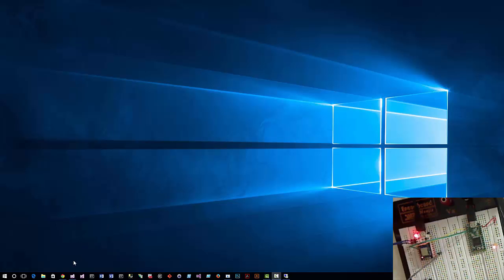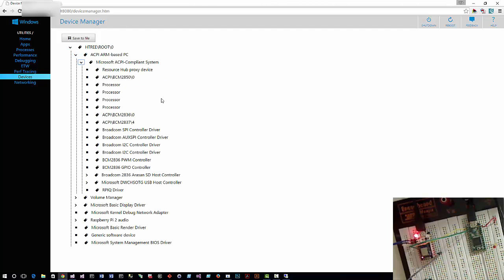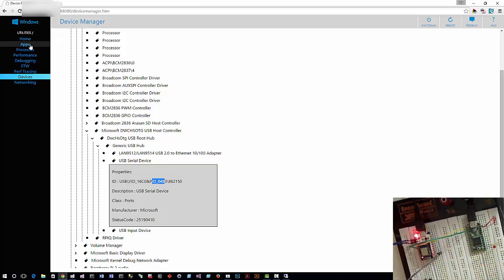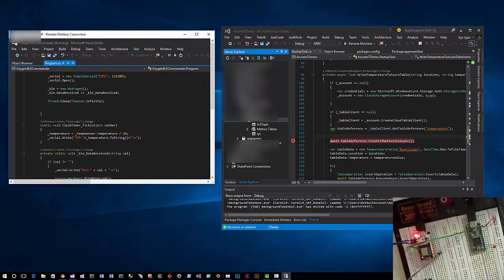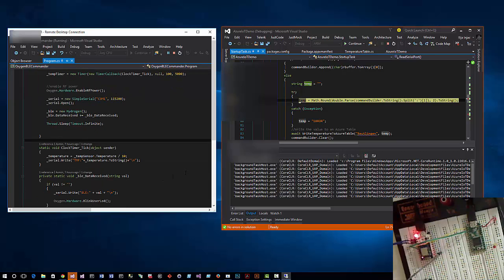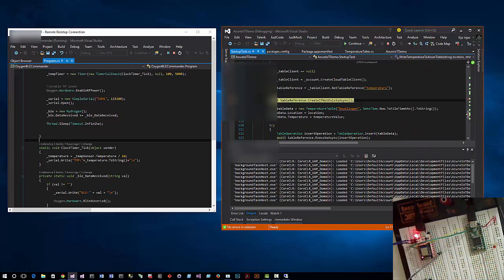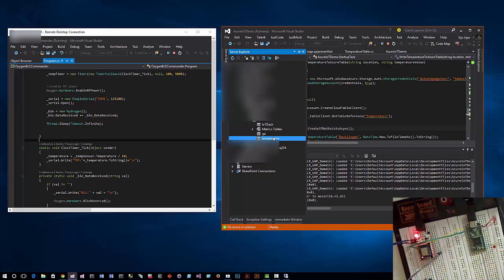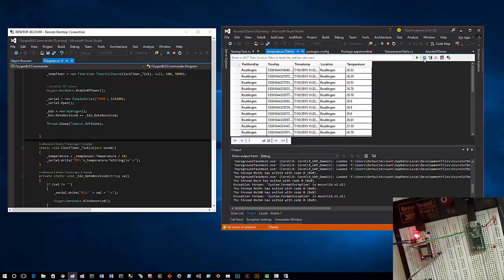Fun on Microsoft Azure with Windows 10 IoT Core, NETMF, Raspberry Pi 2, Oxygen, Hydrogen and Teensy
This is the companion video for my blog-post that demonstrates that the connected Oxygen and Teensy boards actually interact with a Rasperry PI 2 running Windows IoT for devices. The RPI2 is writing the temperature data received from the Teensy to an Azure Table. The Teensy Receives the data from the Oxygen .NETMF board that is connected to a TMP36 temperature sensor.